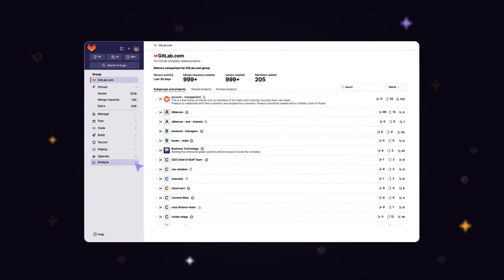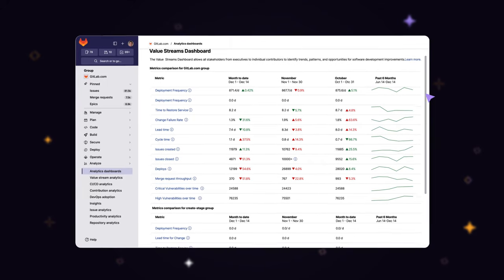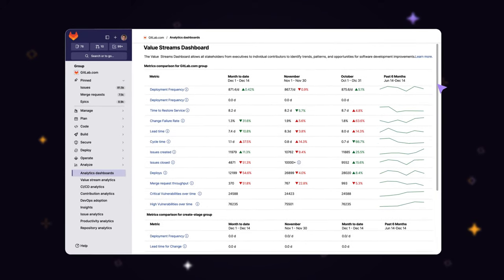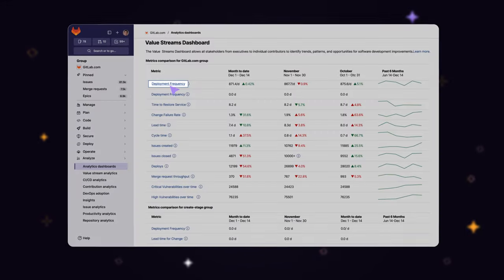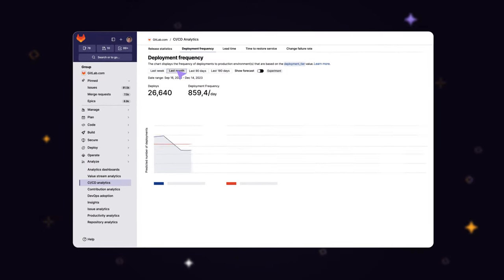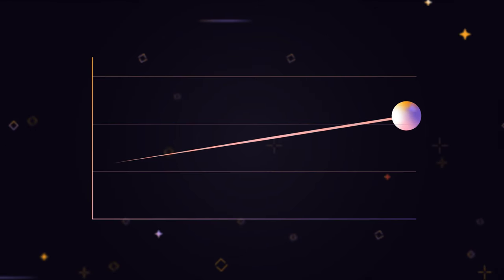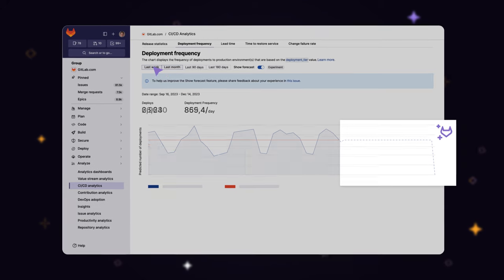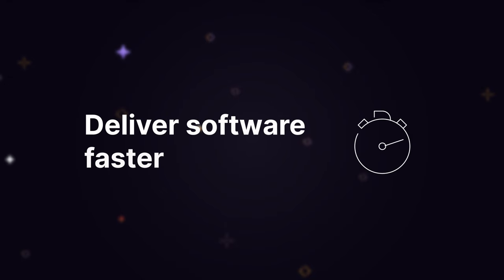GitLab Duo Value stream forecasting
GitLab Duo Value stream forecasting assists you with predicting productivity metrics and identifying anomalies across your software development lifecycle.